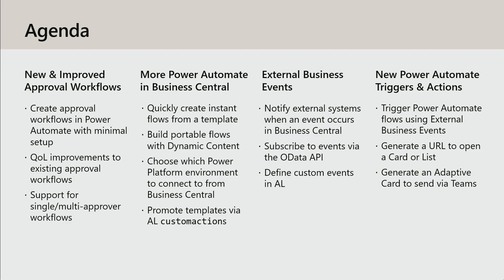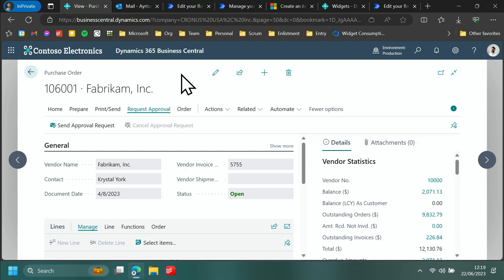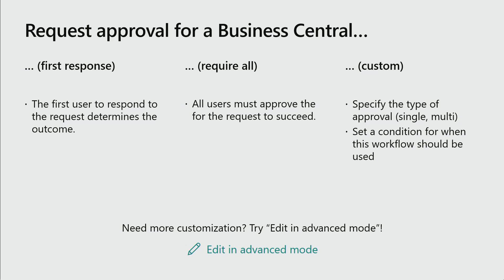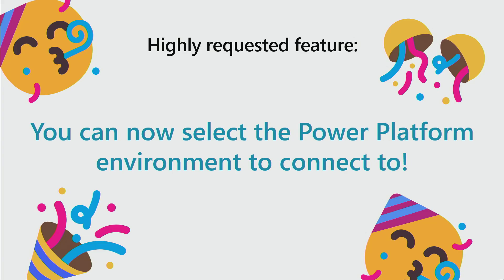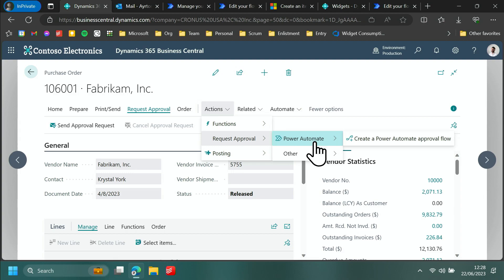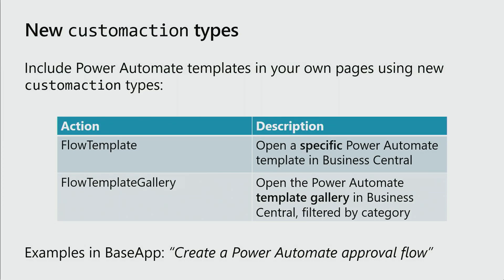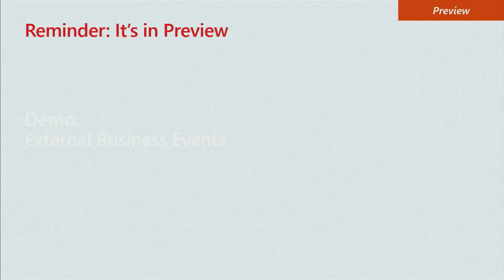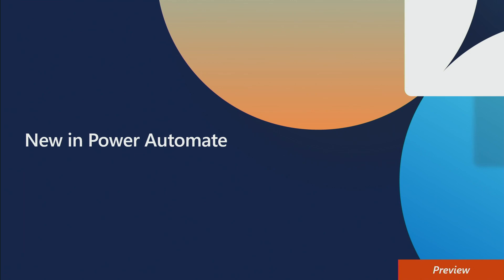BC TechDays 2023 - What's new in Power Platform development: Power Automate and workflows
Recording of presentation at the BC TechDays 2023 conference of 22 & 23 June 2023 in Antwerp (Belgium)

Title: What's new in Power Platform development: Power Automate and workflows

Presenters: Evgenij Korovin, Ayrton Massey

Presented on Thursday 22 June 2023, 11:30 - 13:00